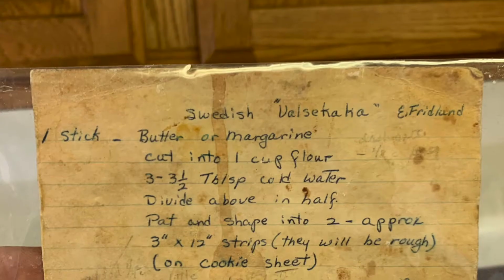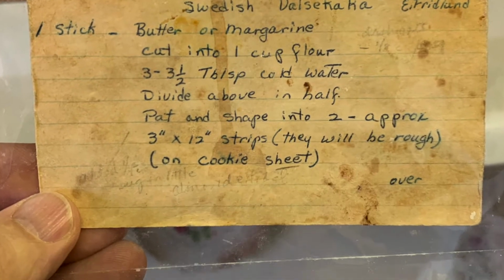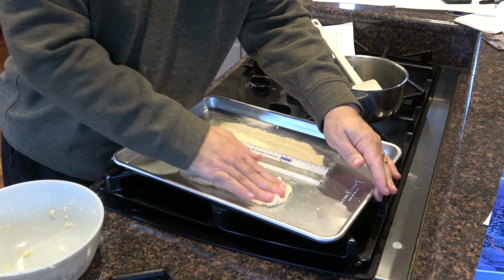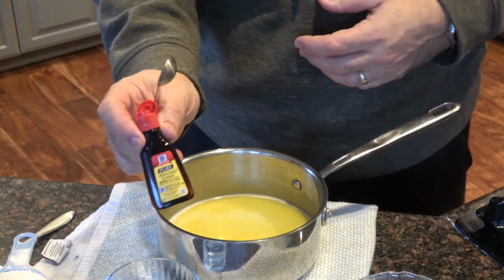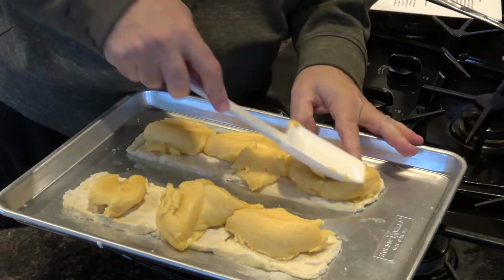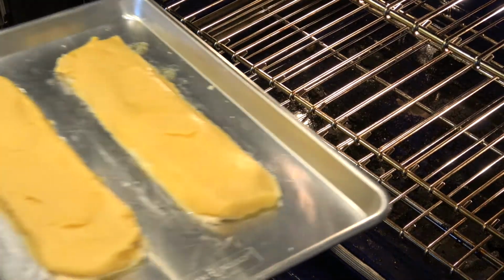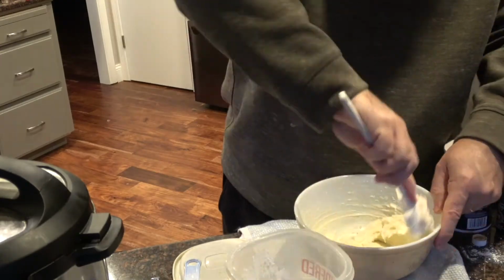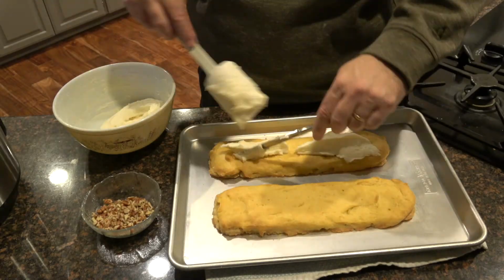Cooking in Retirement: How to make Valsekaka with Mom as I learn to make our family recipes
While our channel "My Retirement Quest" is focused on issues surrounding retirement, especially early retirement, I have been thinking a lot about how precious time really is, and how critical it is to pass on our family traditions from one generation to the next.  This recipe of Swedish Valsekaka has been made by Margaret Day for our family for almost 60 years!  If we want to have a happy and healthy retirement, our family relationships and traditions need to be celebrated and passed on to our children and their children.

Channel Art Round Picture: Example of "Fil la colle" developed by Amanda Pearson

- Blowing Off Steam!
- His Embrace (gospel)
- What Were You Thinking?
- Day By Days (gospel)

If interested in what equipment I used to shoot this video:
Camera: Sony Handycam 4K FDR-AX53
Shotgun Mic: Shure LensHopper VP83F
Memory Card: Sony 256GB High Performance SD card
Memory Card: SanDisk Extreme 128GB
Tripod: Sony VCT-VPR1

Links to purchase any ingredients: (you should have milk, eggs and butter on hand)

Gold Medal Flour
C & H Powdered Sugar
Almond Extract
Vanilla Extract
Morton Salt
Chopped Walnuts
Chopped Pecans
Chopped Almonds

Cooking with mom